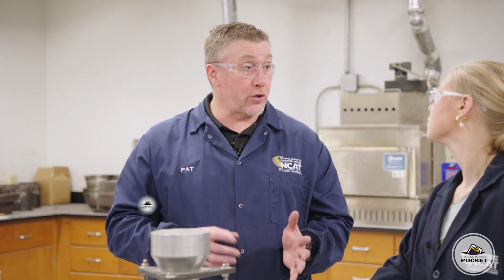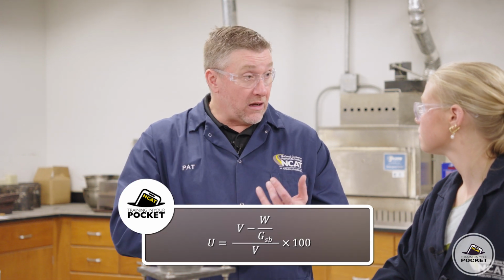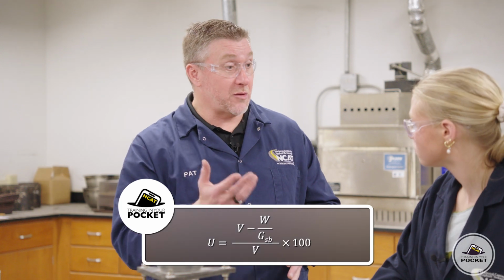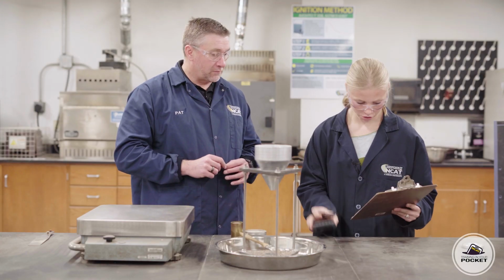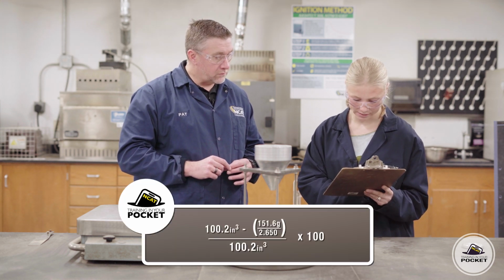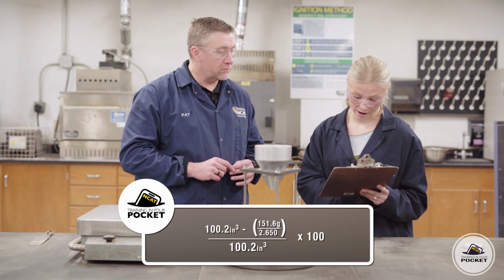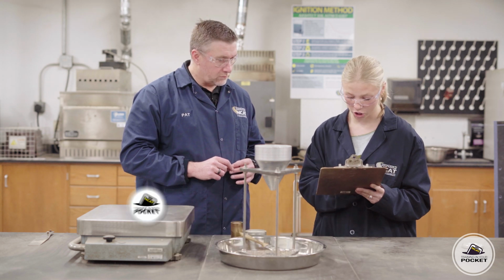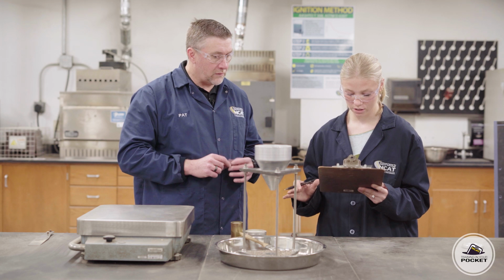Fine Aggregate Angularity Test for Asphalt Mixtures